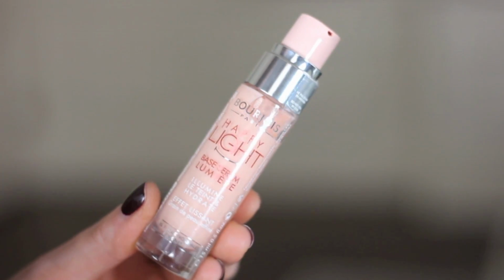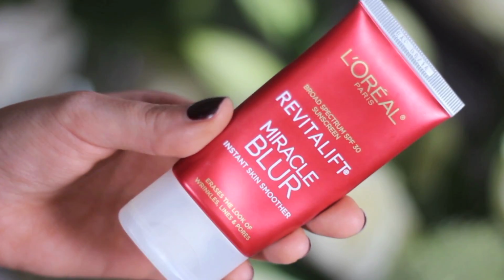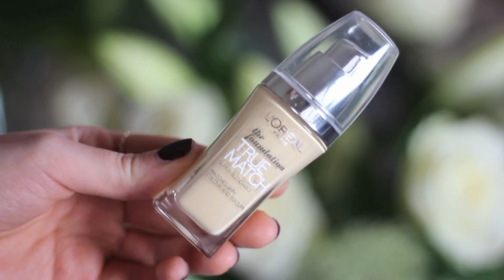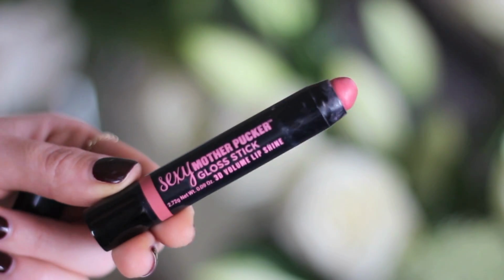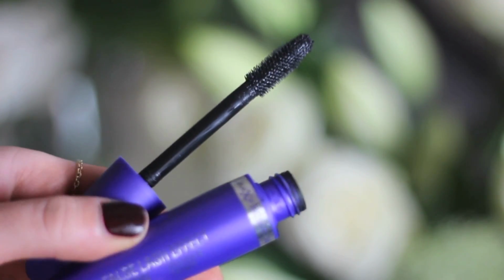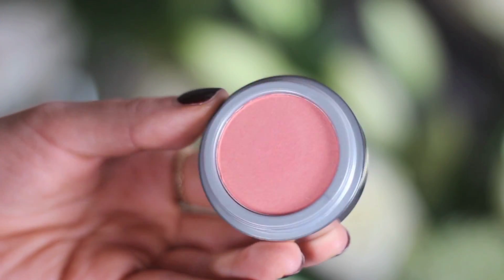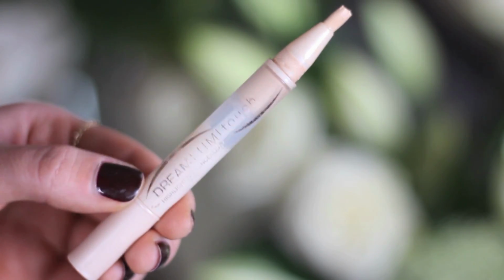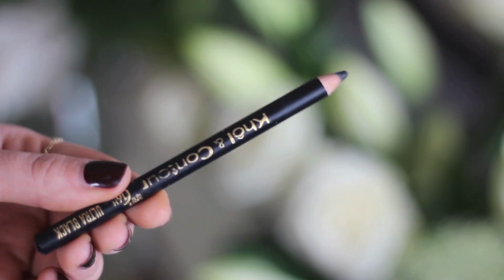Top 10 Under £10 with Talk Becky Talk! | Amelia Liana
Amelia's top products...

Becky's top products...
L'Oreal Revitalift Miracle Blur Primer

Recent videos...

Related posts...